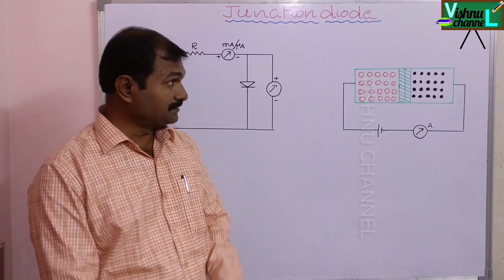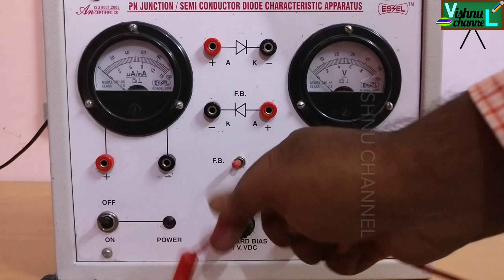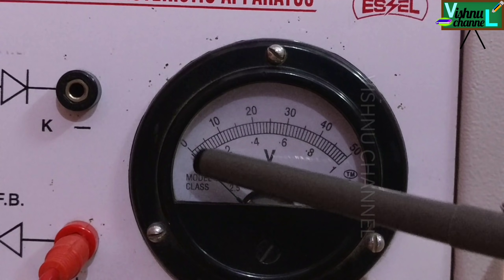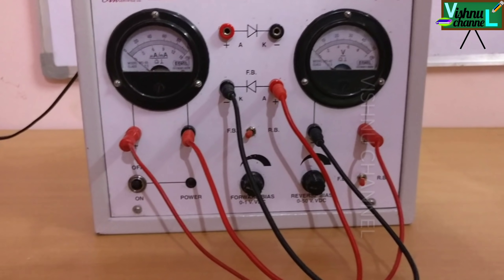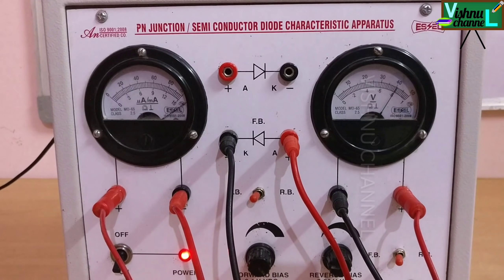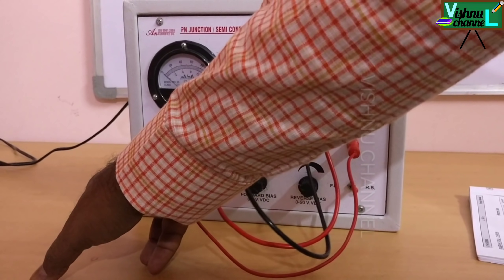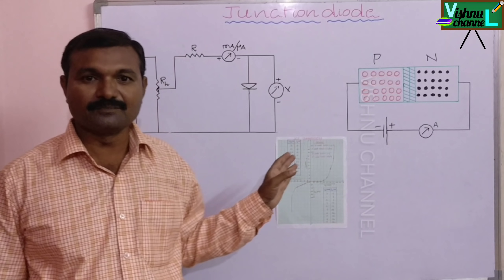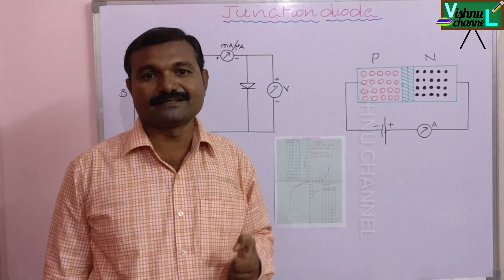P-N JUNCTION DIODE EXPERIMENT IN English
VishnuPhysics complete explanation with practical. The diode is in forward bias and in reverse bias